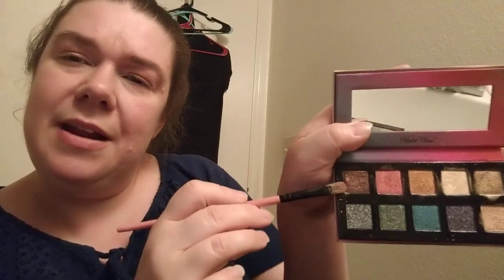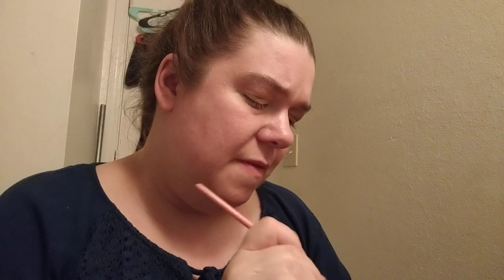Cut Crease Collab ft. Faye and Shaneil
Hello! This is an exciting video collab series for me in that I get to practice my hand at cut creases! These other two amazingly beautiful women are so good at it but I need practice lol. Don't forget to visit the other ladies channels!